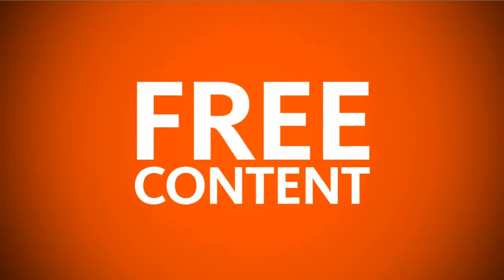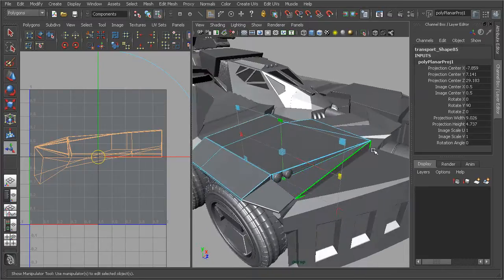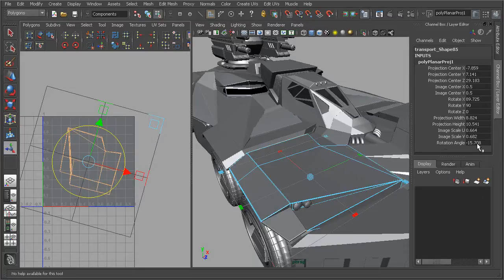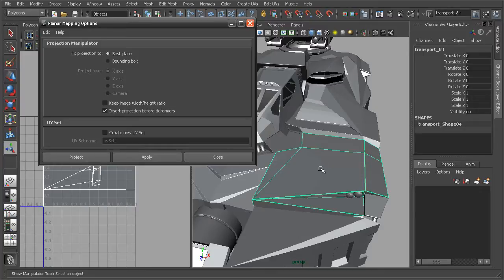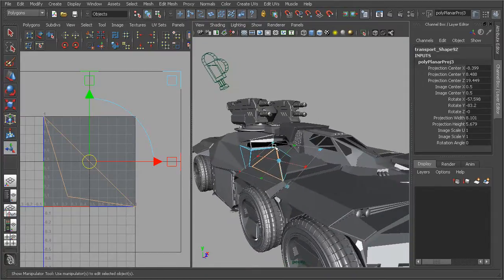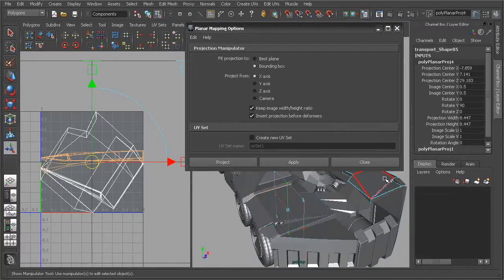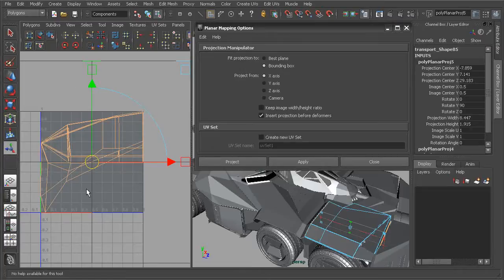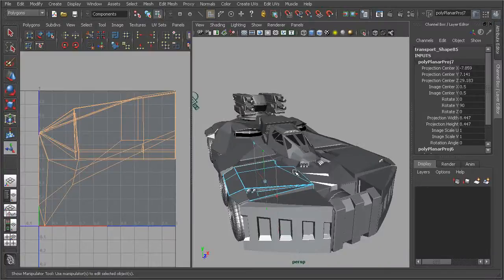Maya Modeling Reference Library: Create UVs - Planar Mapping